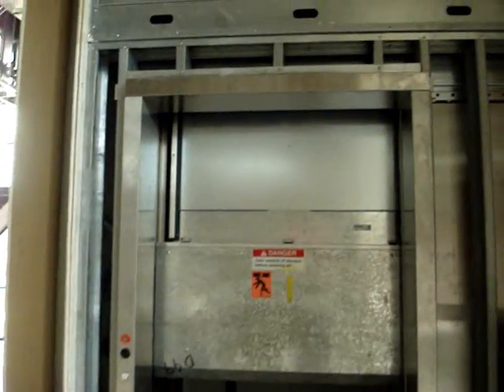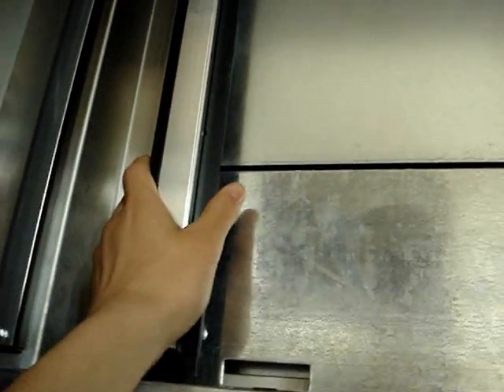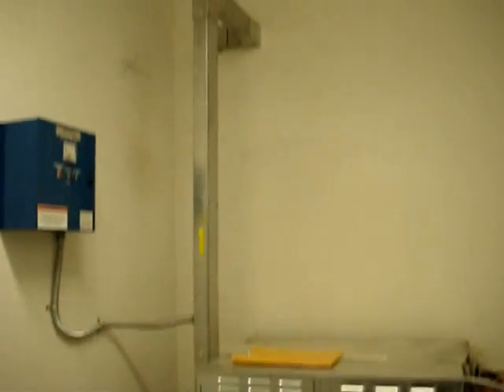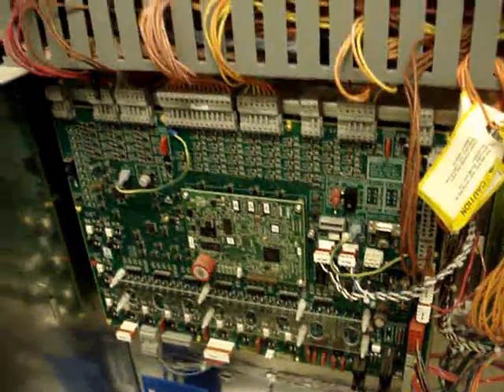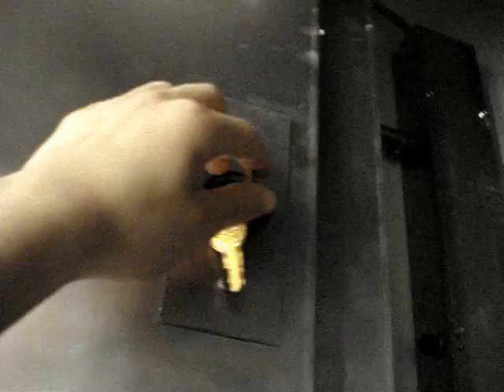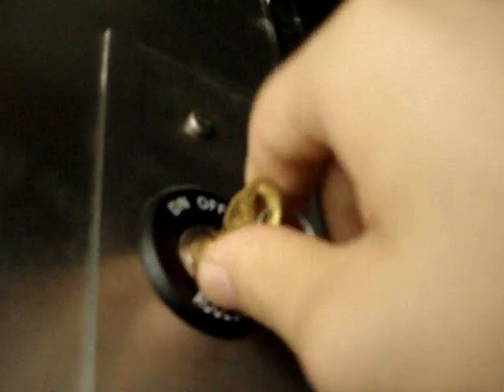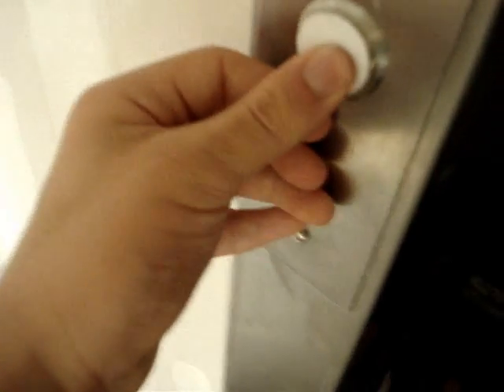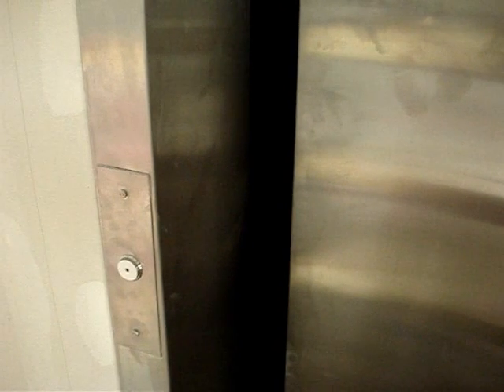The Extreme New Otis Elevator Makeover Edition: Installing elevator door, cab, guide rails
1 month later, they COMPLETELY installed the elevator doors, the cab, the call station and the guide rails. Please ignore me saying Otis Series 2 and 3, it's not.  Because I didn't noticed that before in the past. This is at Phase III of Fort Bend Community Church in Missouri City, TX. I also got a better view of the elevator machine room.